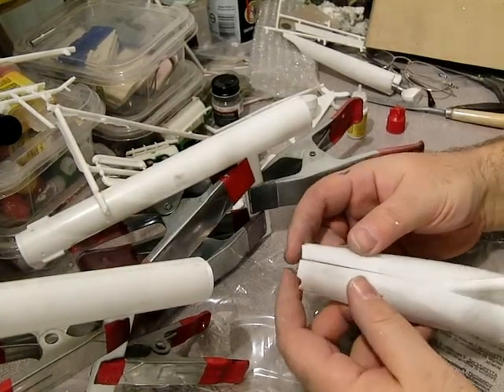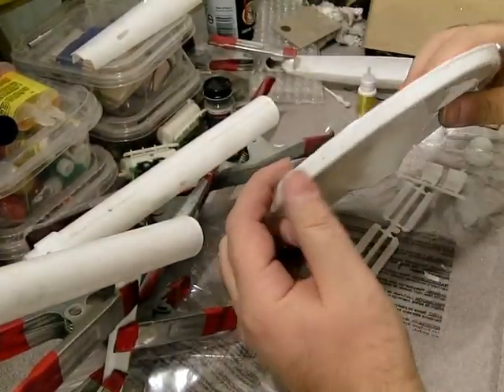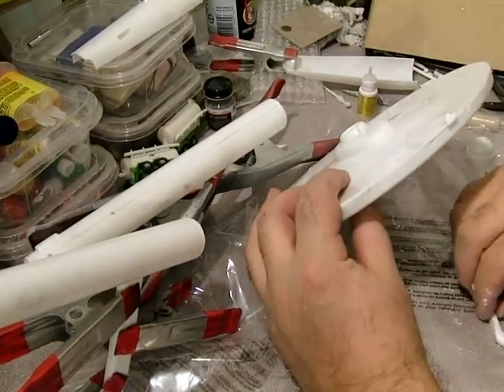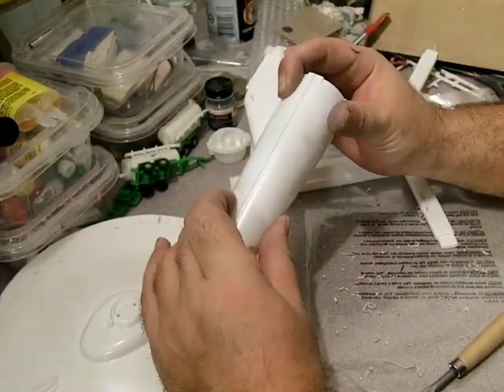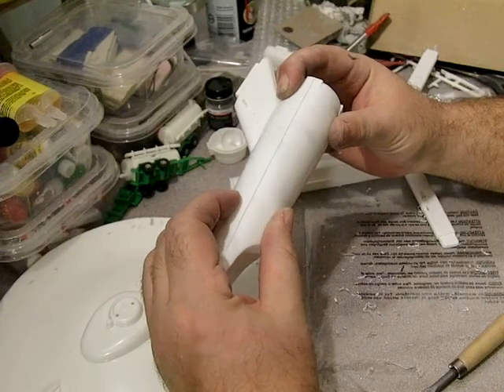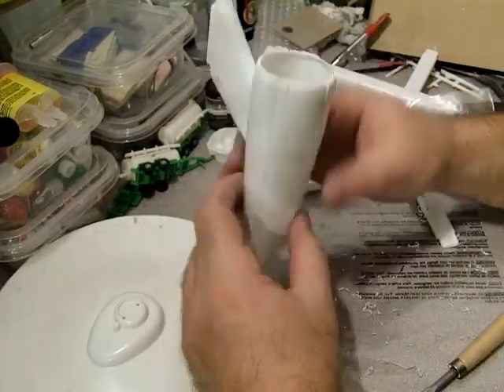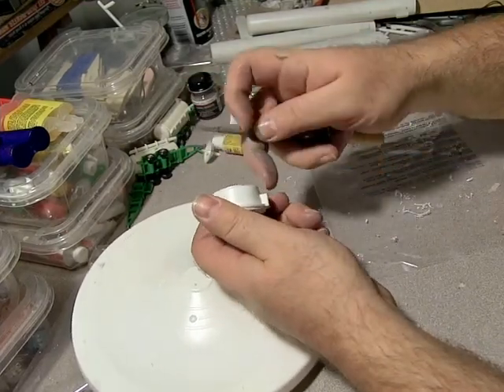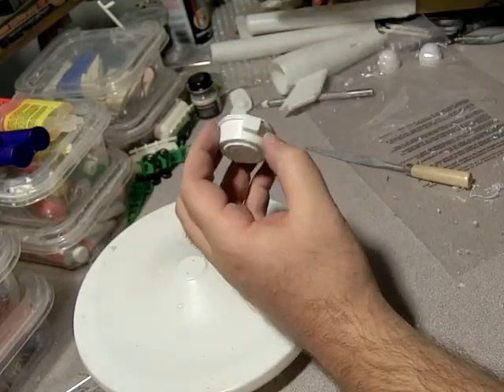NCC-1371 Republic pt02B Another Idea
This is the newest re-release of the famous AMT kit for the 1701 Enterprise of Star Trek fame.

Follow along as I build this classic in a few days.